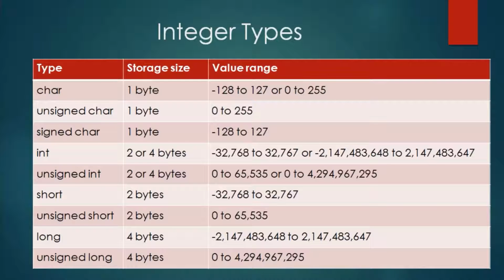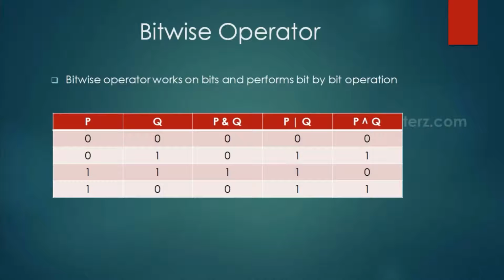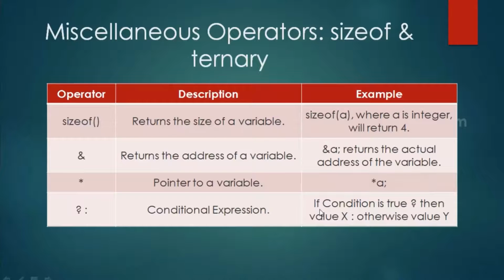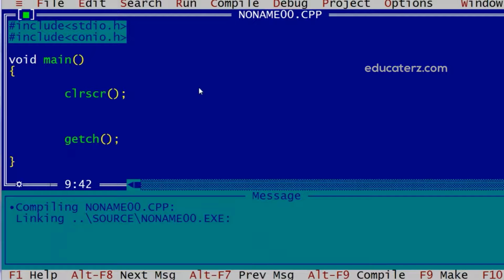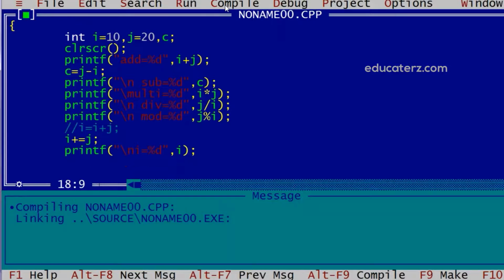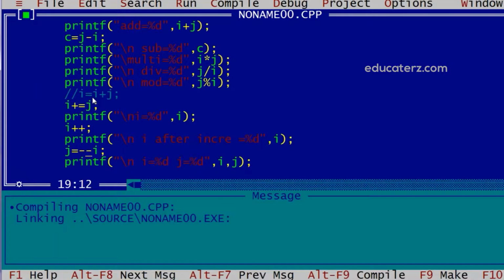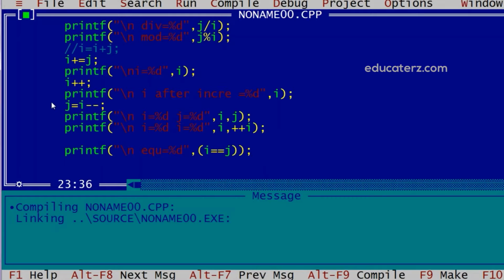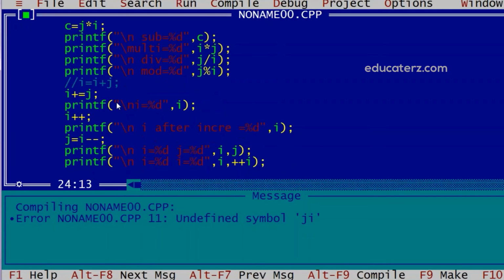C Programming Tutorial for Beginners: Data types and Operators in C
Integer and floating point Data types, Operators include - Arithmetic, Bitwise, Relational, Assignment and Miscellaneous operators